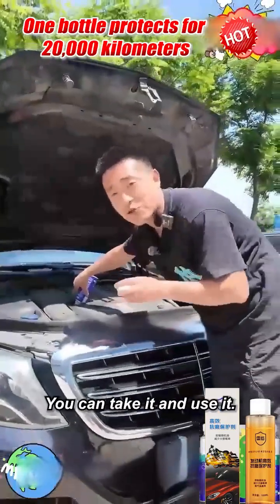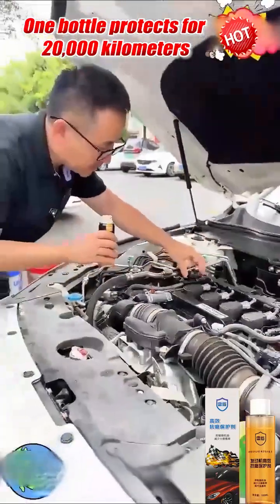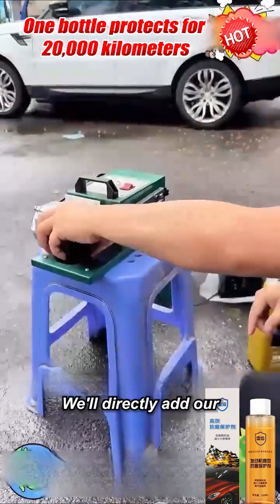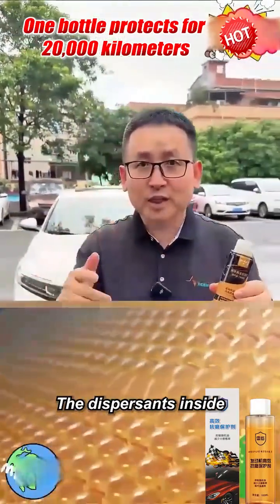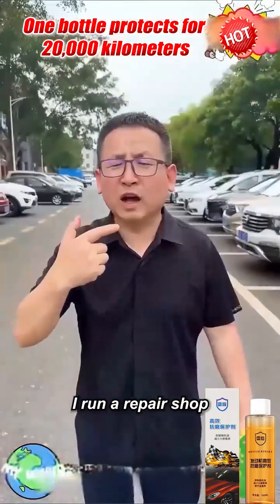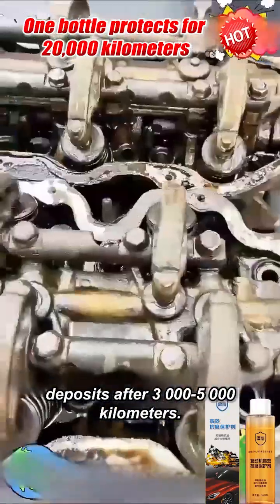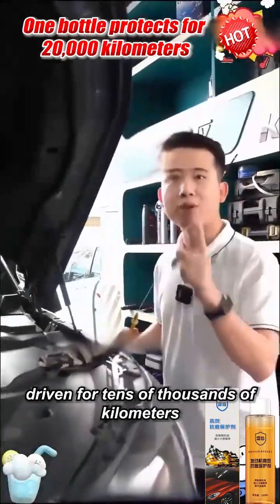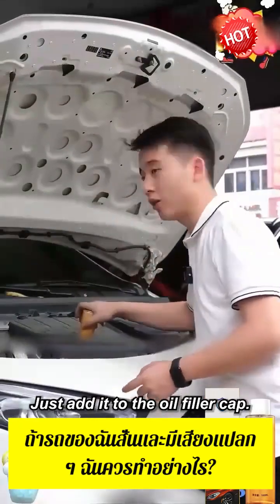High-efficiency noise reduction and anti-vibration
👍🚗High-efficiency noise reduction and anti-vibration,👍🚗 enhance engine power inside the vehicle,👍🚗 reduce noise, lower fuel consumption, 👍🚗extend lifespan, alleviate blue smoke emission, 👍🚗and boost engine power.